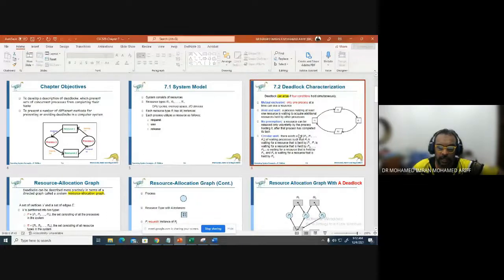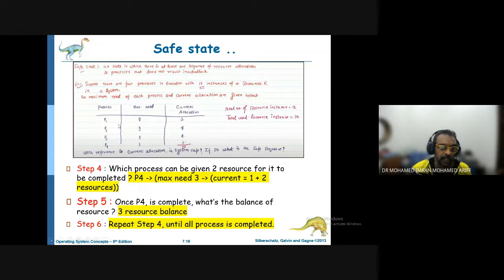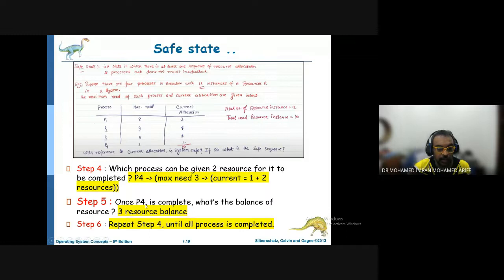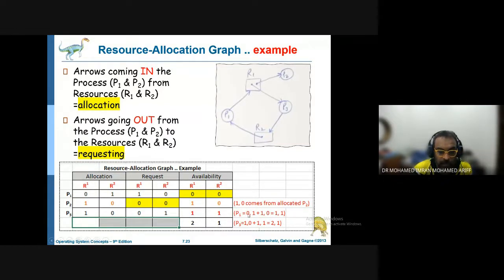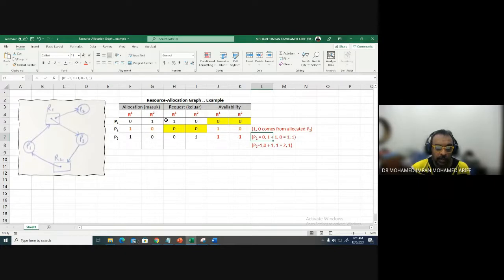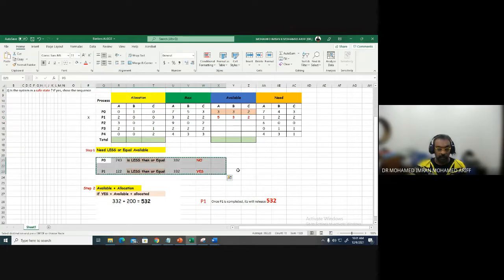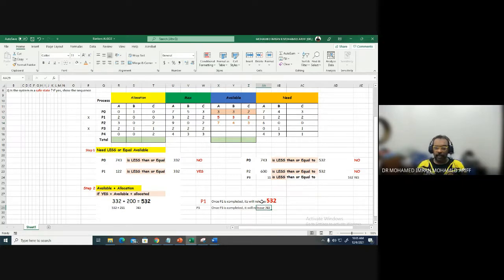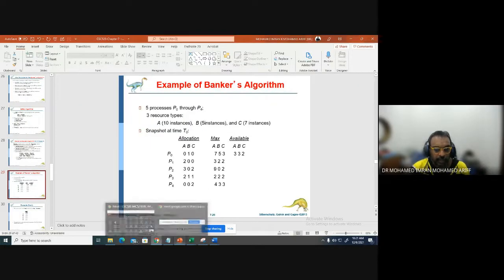CSC520 A4CS2303B, A4CS2303A 29 NOV 2021 Chapter 7 Part 2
safe state
bankers algorithm
resource allocation graph